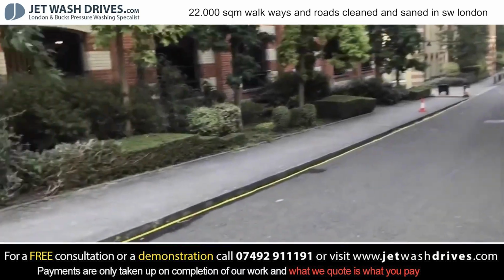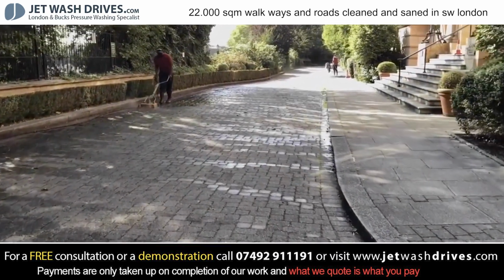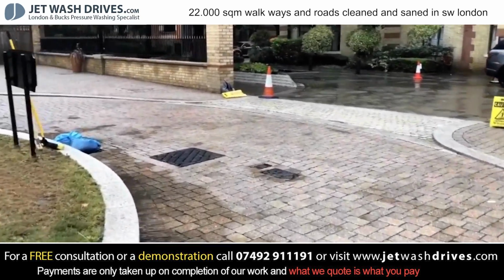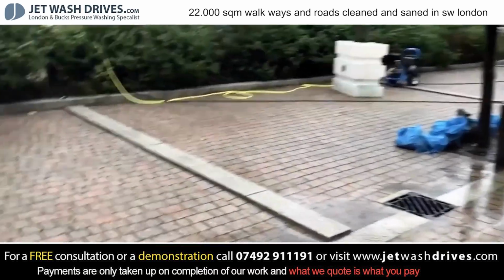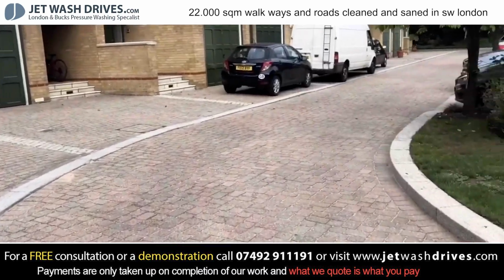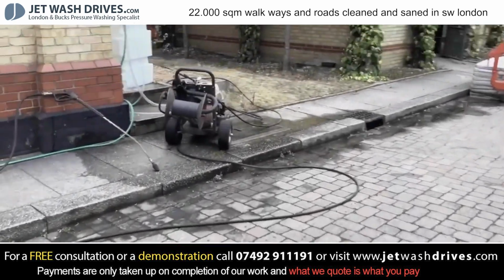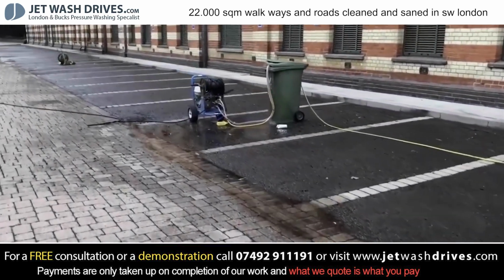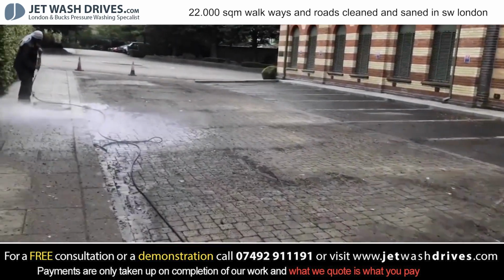Jet Wash Drives - 22.000 m² pressure cleaning in Barns South West London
This is a video of a pressure clean that we did in Barnes cleaning 22,000 m² of a private housing complex.  The job consisted of cleaning all of the walkways paths and roads to remove the moss weeds, et cetera, and give the whole area an overall facelift and brightening to make it more welcoming and more pleasing to the residents. The video was done some time ago during Covid, but for some reason, it got lost on my computer and didn't get uploaded to YouTube, so I thought I would take this opportunity to upload the video..